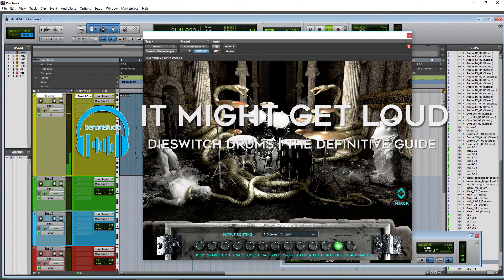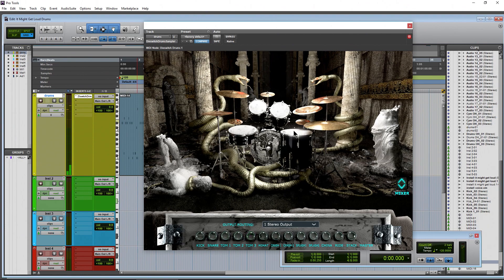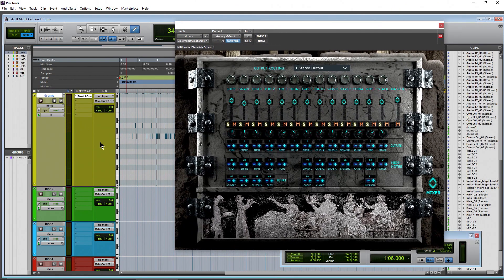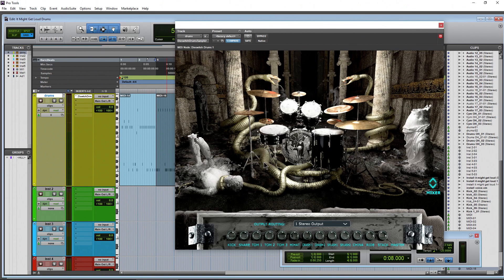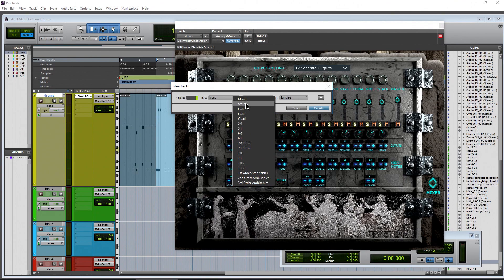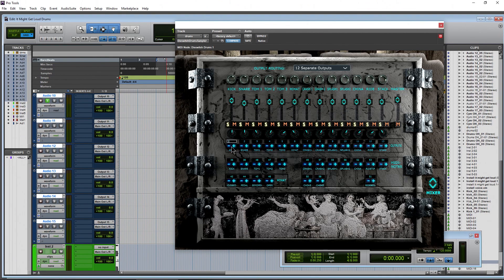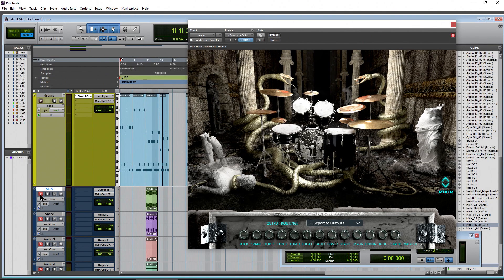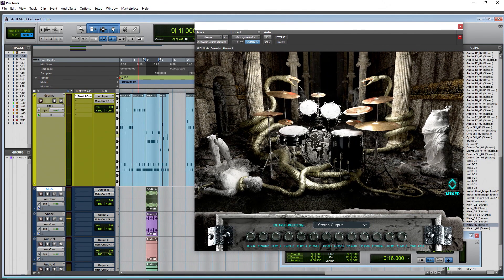UGRITONE DIESWITCH DRUMS | The Definitive Guide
(It Might Get Loud changed the company name to UGRITONE in May 2019)

Dieswitch Drums is a drum plugin virtual instrument that brings you the sounds of early 2000's New England Metalcore drums. It is VST/AU/AAX compatible.

Dieswitch Drums includes mix ready sounds. You can load it up and immediately start playing with a professional drum sound.

In this video I will focus on how to use Dieswitch Drums. We'll look at the basics of the interface and focus on routing. There are no effects included, so if you wish to further mix the drums, you will need to route the drums into different tracks in your DAW and apply your own plugins - I'll show you how to do that in this video.

I'll be using Pro Tools, but the routing process is similar for other DAWs.

🌟Obligatory Links